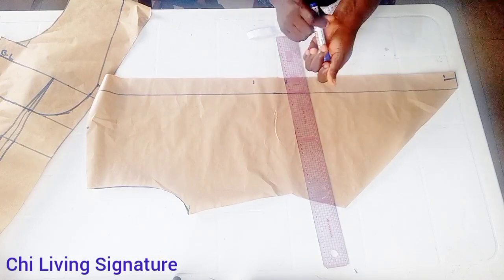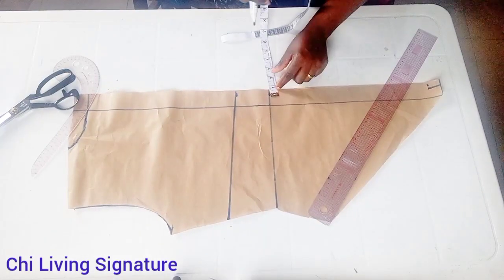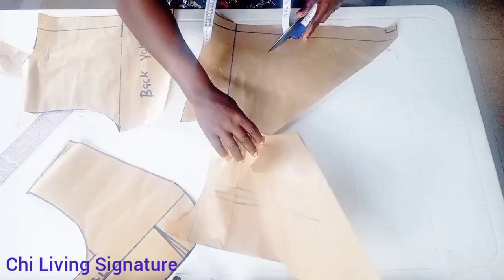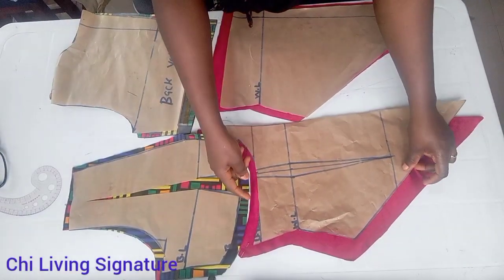How to draft a v/shape ruffles gown.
Check out the easiest way to draft this beautiful trendy ruffles gown with v shaped gown.

here's link to our basic bodice pattern tutorial.